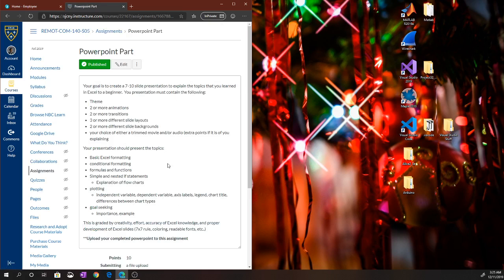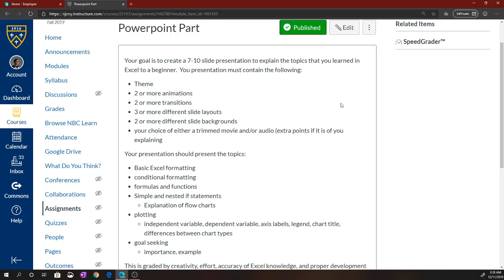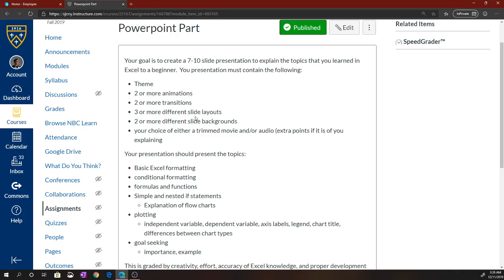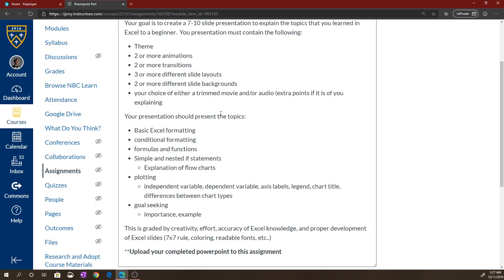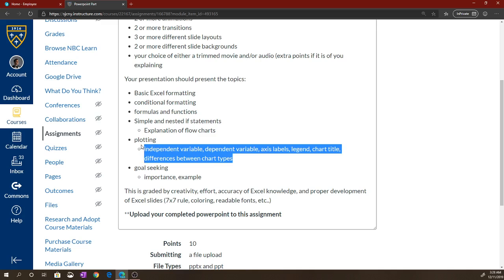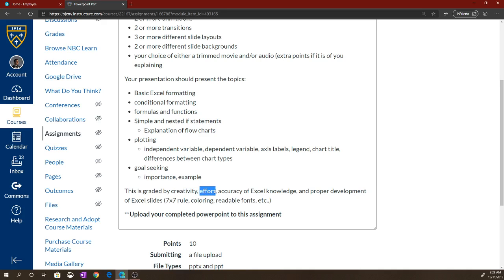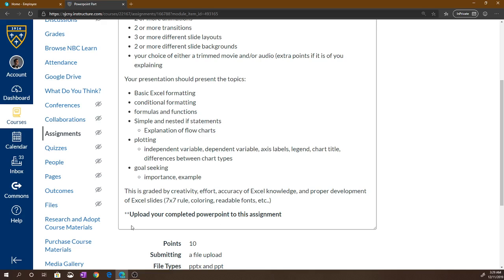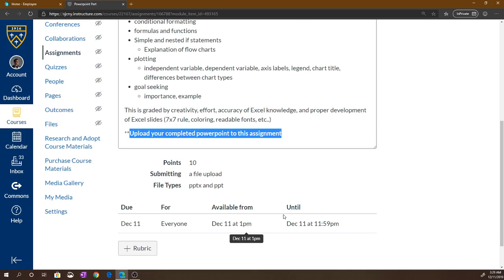COM140_Fall2019_Final_Instructions_Pt2